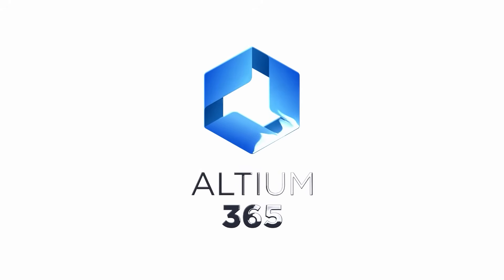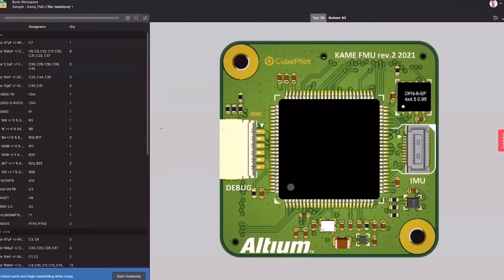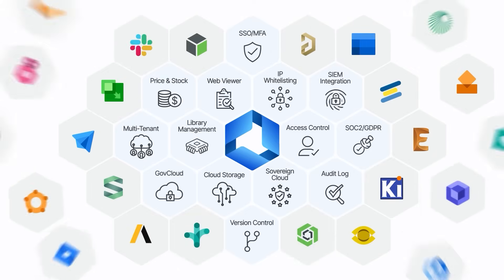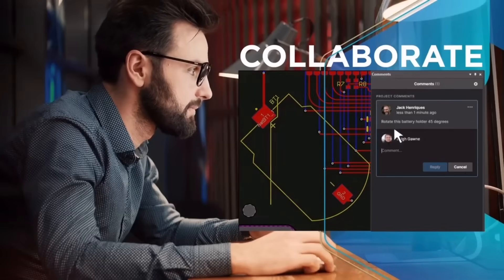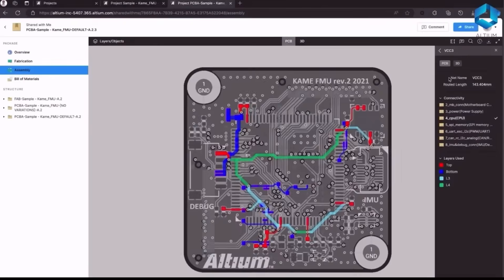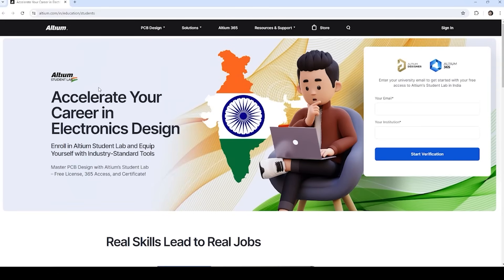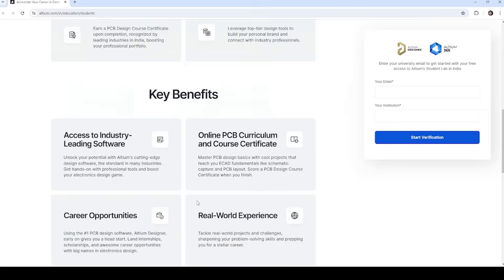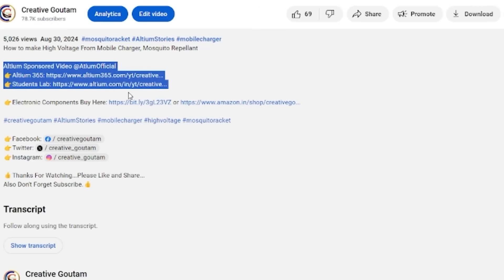3.7v Li-ion Auto cutoff Battery Charger Using TL431 And IRFZ44n Mosfet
3.7v Li-ion Auto cutoff Battery Charger Using TL431 And IRFZ44n Mosfet